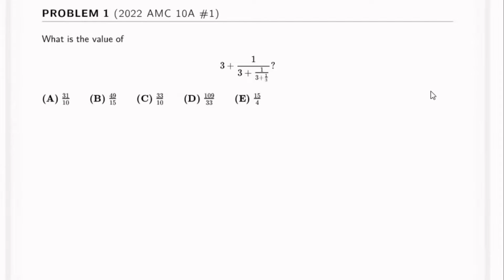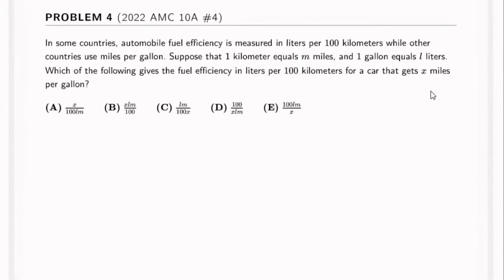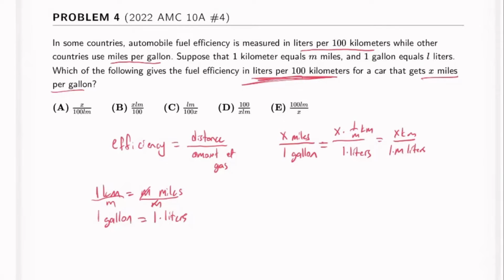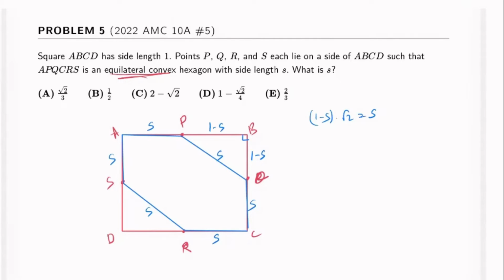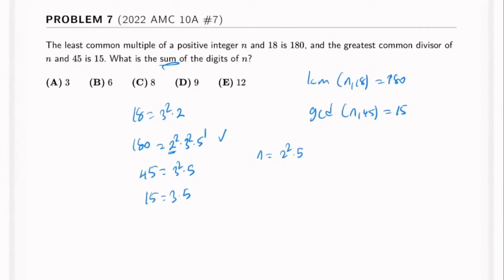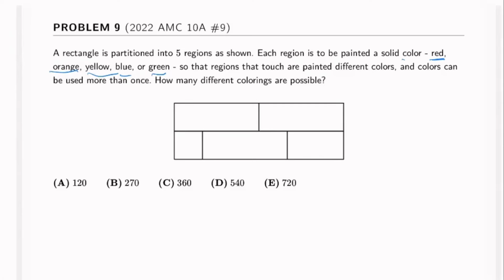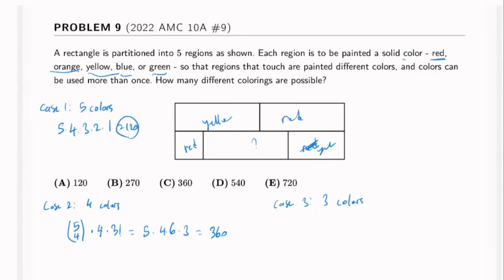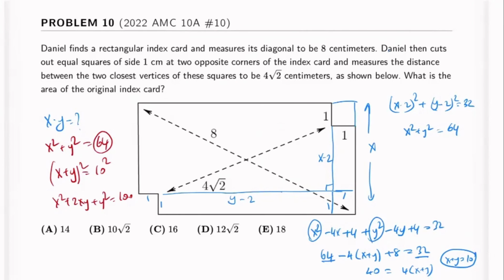2022 AMC 10-12A Problem Series-Fundamentals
Problem 1-Arithmetic, fractions, and reciprocals
Problem 2-Speeds, ratios, and estimation
Problem 3-Multiples, differences, and linear equations
Problem 4-Rates, units, and conversions
Problem 5-Polygons, perimeter, and special triangles
Problem 6- Absolute values and square roots
Problem 7-GCDs, LCMs, and factors
Problem 8-Averages and multiples
Problem 9-Casework Counting
Problem 10-Pythagorean theorem and Square of Binomials